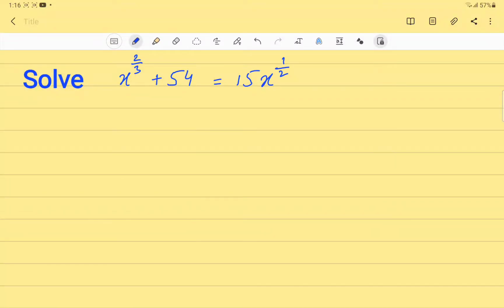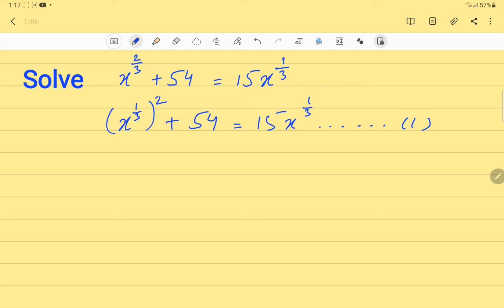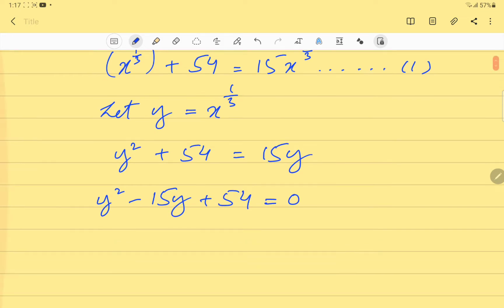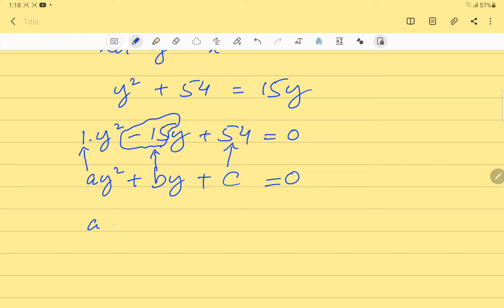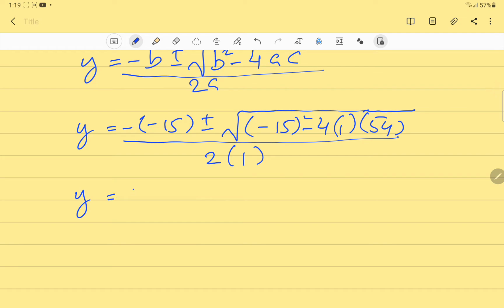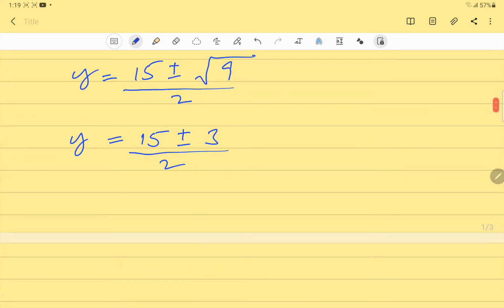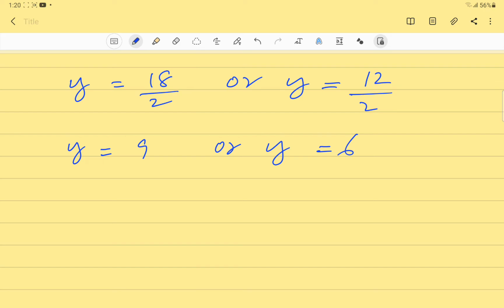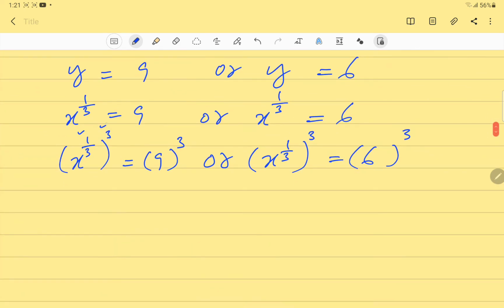How to Solve an Exponential Equation? | Easy Tricks and Step-by-Step Solution by substitution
Learn how to solve exponential equations using simple and effective algebraic techniques. In this video, you'll discover how to work with exponents, rewrite expressions using common bases, apply the laws of exponents, and use logarithms when necessary to find exact solutions.

Whether you're a beginner learning exponential functions or a student preparing for exams, this lesson will help you understand the logic behind exponential equations and solve them with confidence.

Topics Covered:
• Introduction to Exponential Equations
• Laws of Exponents
• Solving Using Common Bases
• Using Logarithms

This video is perfect for school students, college students, and anyone looking to strengthen their algebra and pre-calculus skills.